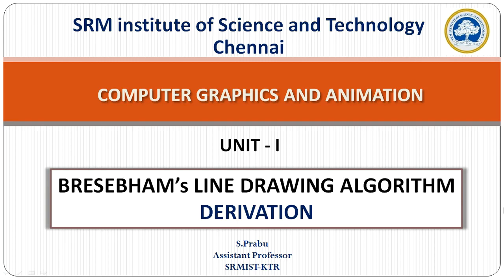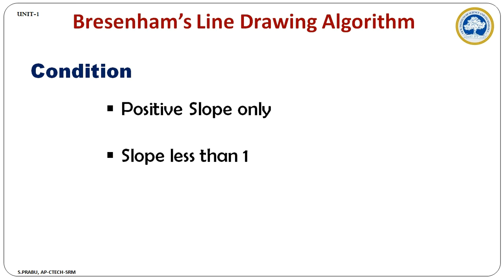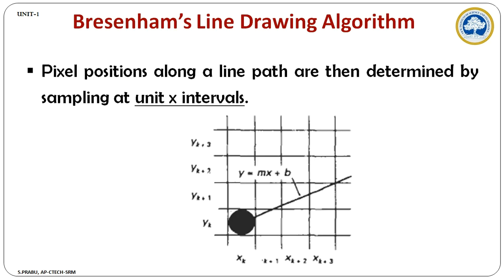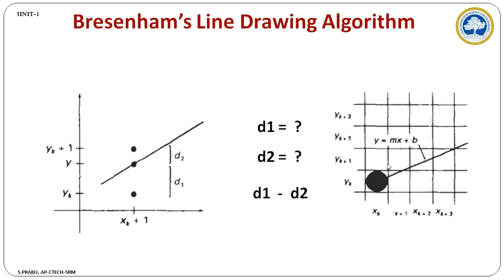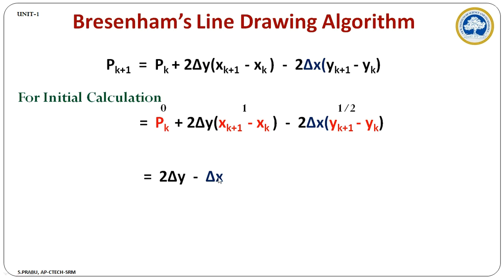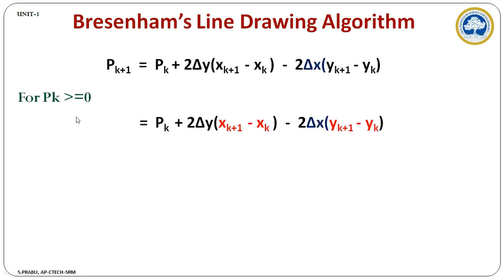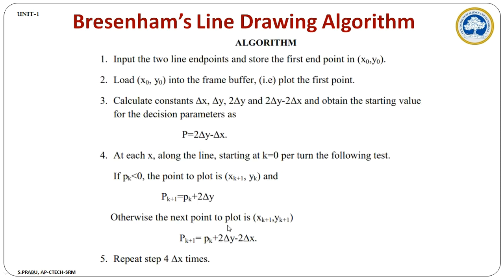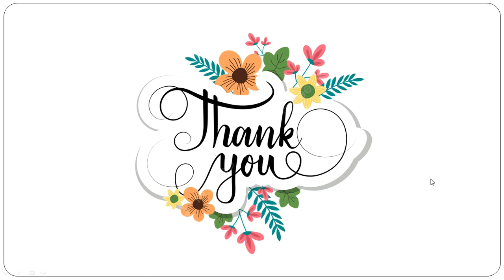BRESENHAM's LINE DRAWING ALGORITHM - DERIVATION